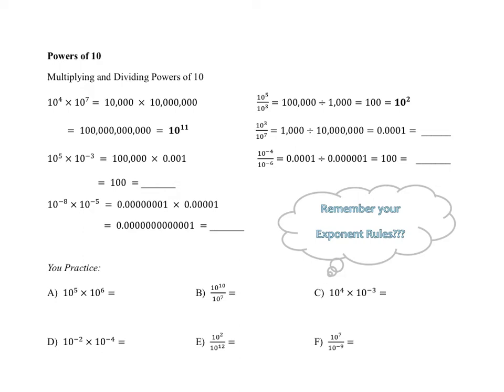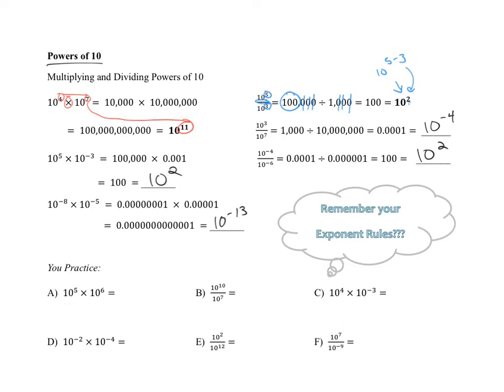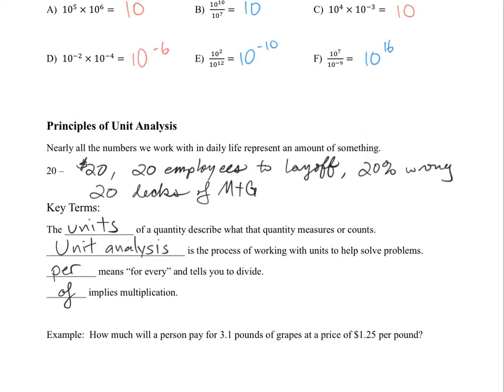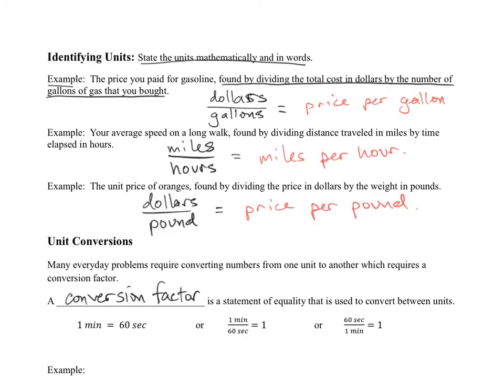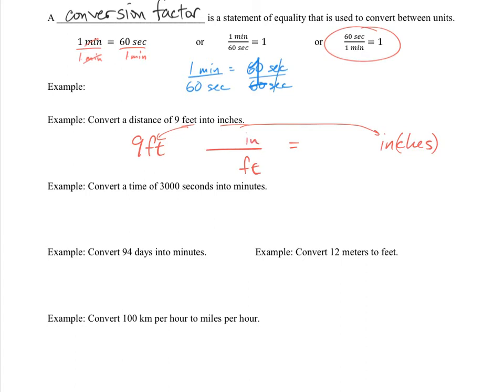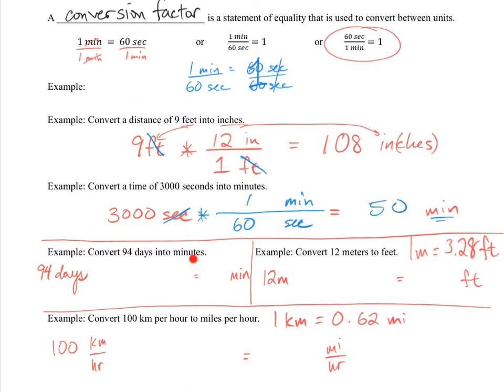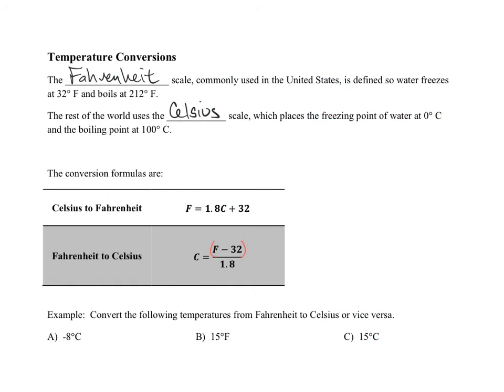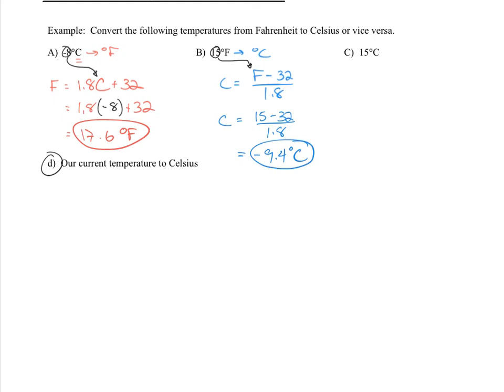1332 - Lesson 2A - Part 2